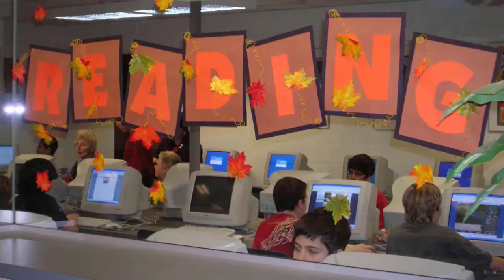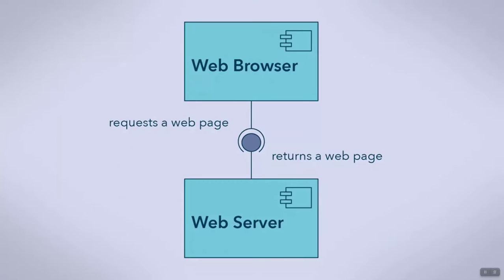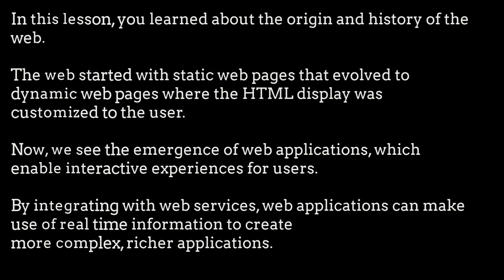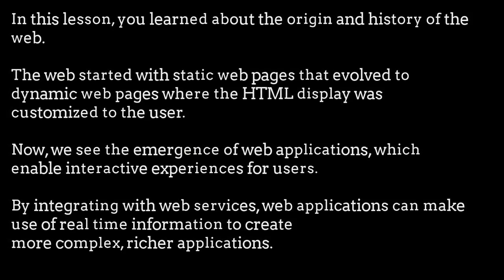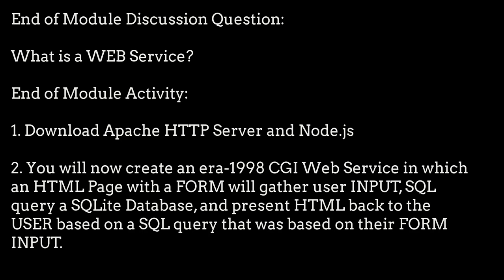Web systems evolution Add CGI Module